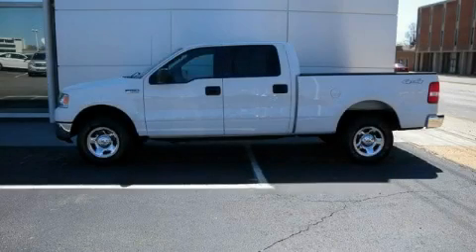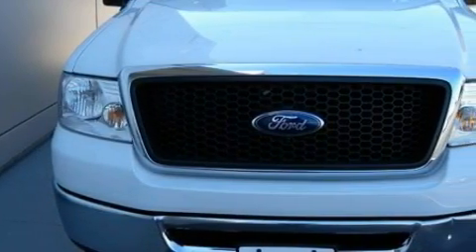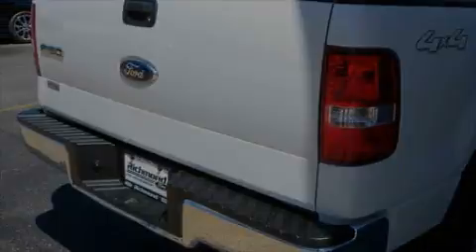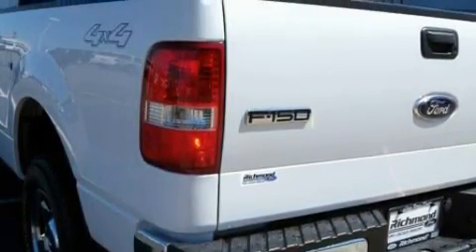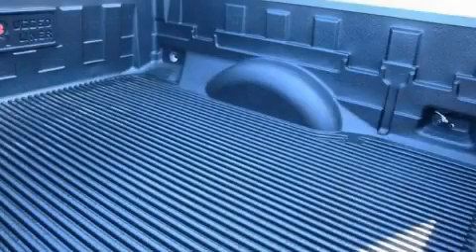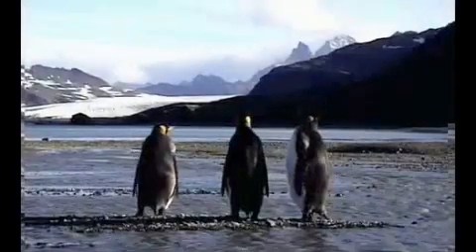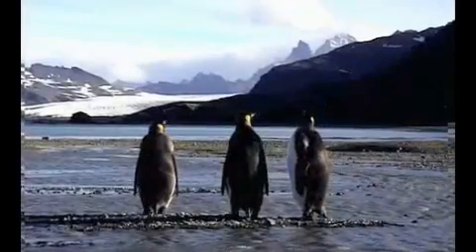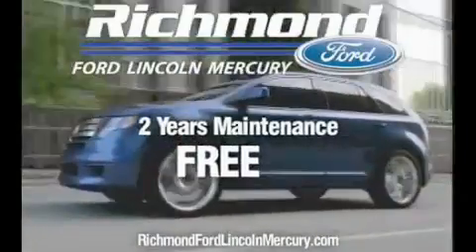Preowned 2008 Ford F-150 Richmond VA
Year: 2008
 Make: Ford
 Model: F-150
 Engine: Gas V8 4.6L/281
 Trans.: Automatic
 Exterior: Oxford White
 Miles: 31,258
 Interior: Flint

 Used 2008 Ford F-150 Richmond VA